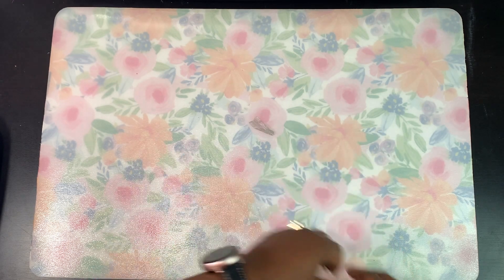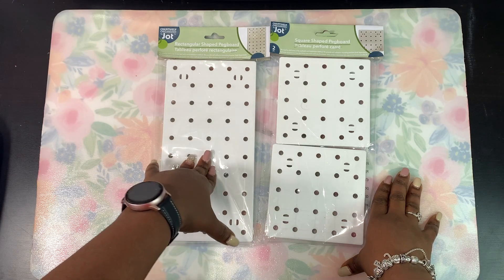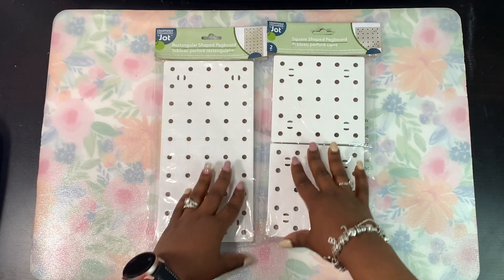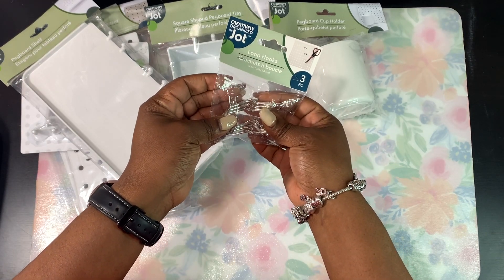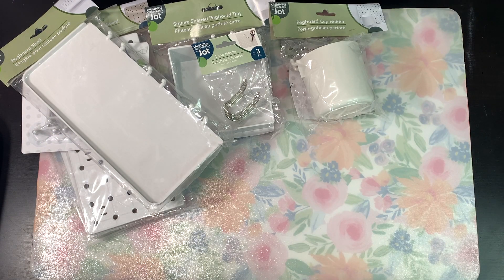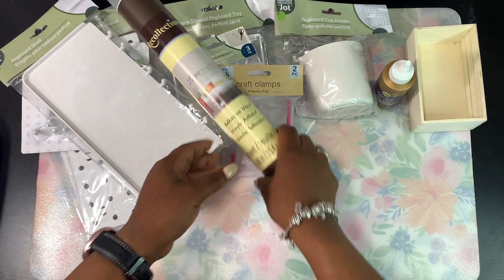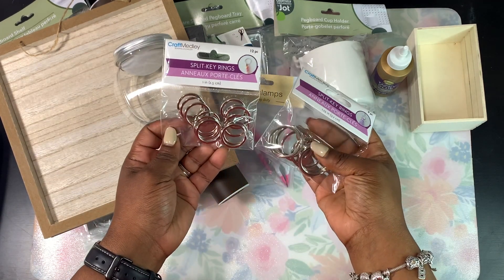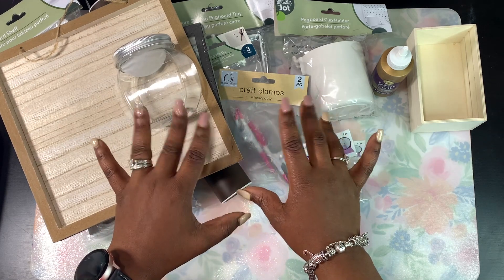I Found the Pegboard System!!! Dollar Tree Crafting Haul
Thanks so much for stopping by my channel. Super excited to share my most recent haul from the Dollar Tree. Happy crafting!!!